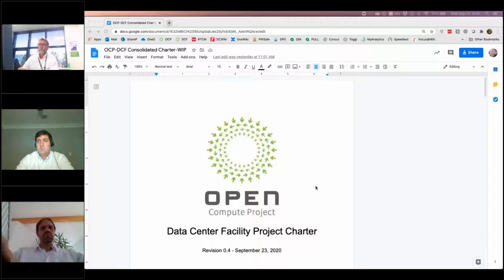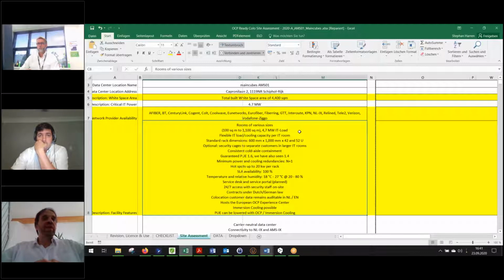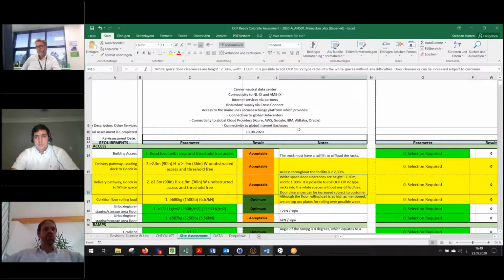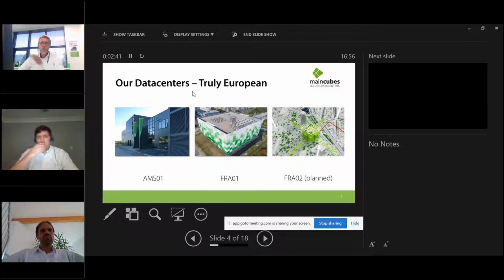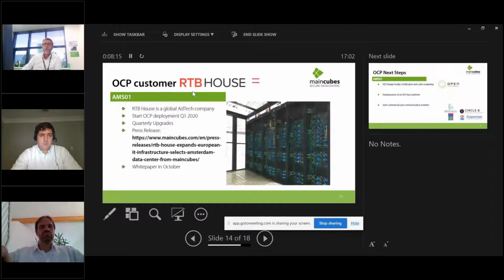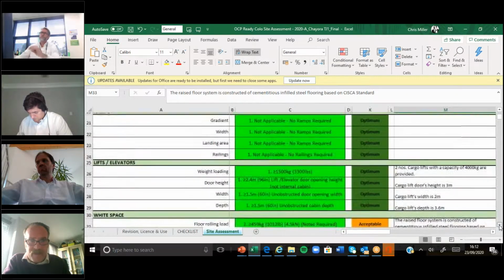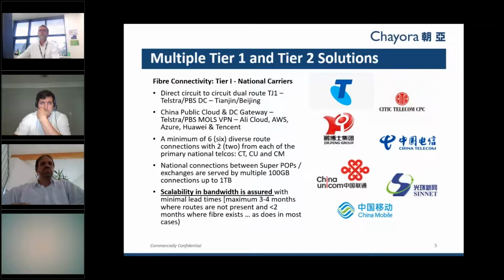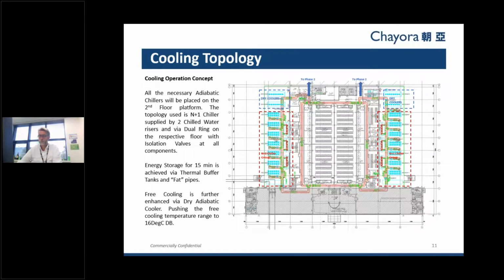DCF - OCP Project Call - Maincubes and Chayora OCP Ready™ Presentations: September 23rd, 2020